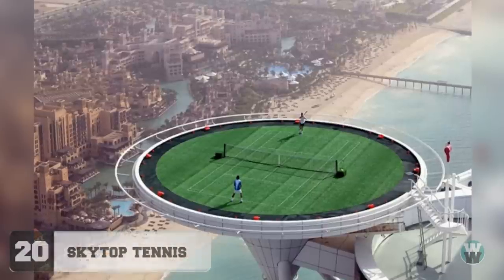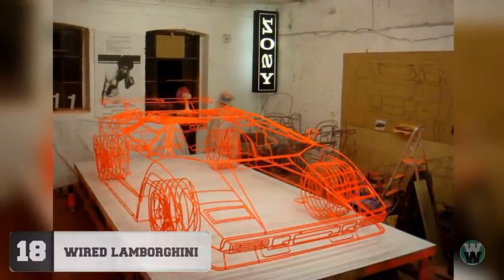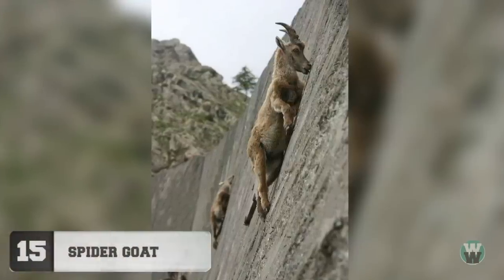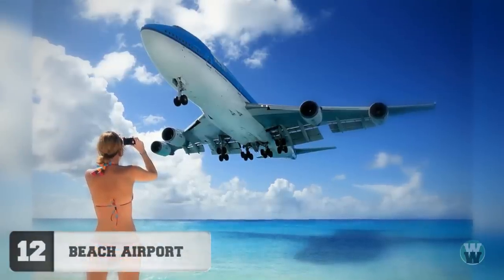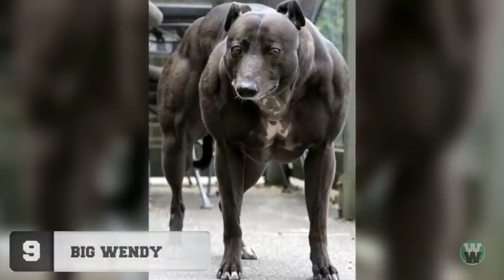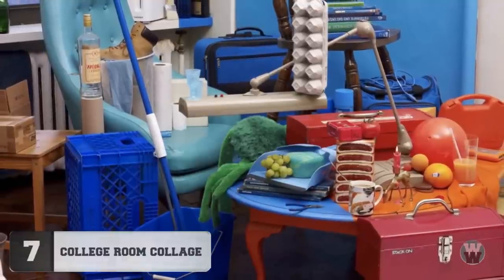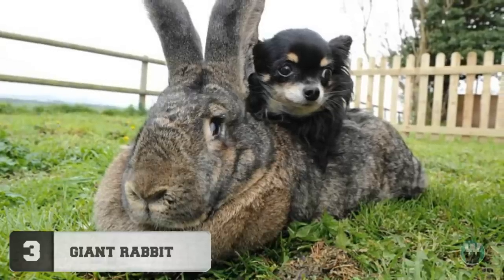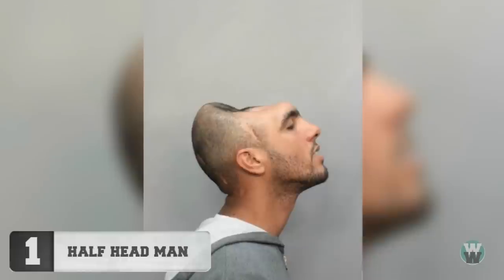20 Photos You Won’t Believe Weren't Photoshopped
From a mile high tennis court to spider goats and a man with half a head, we take a look at 20 photos you won’t believe weren't photo shopped.

Legal stuff

Background music copyright Jason Shaw (audionautix.com)

Wacky Wednesday